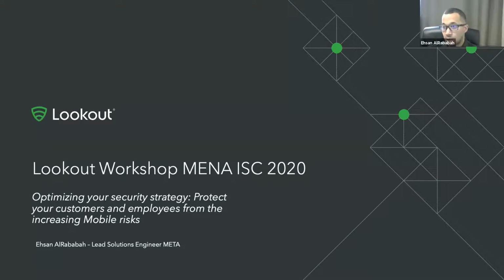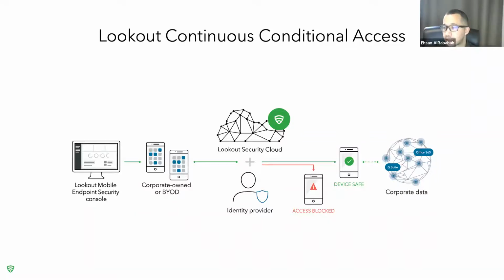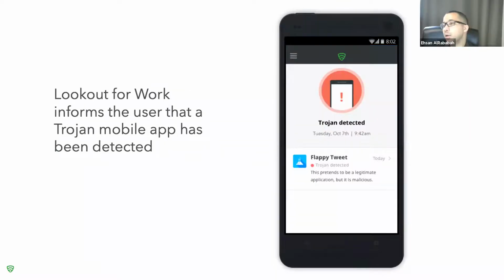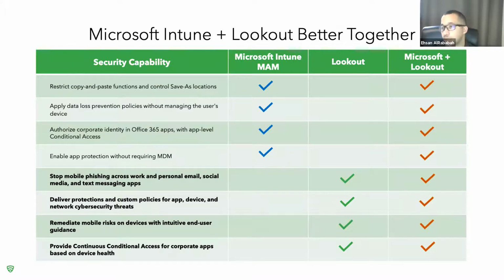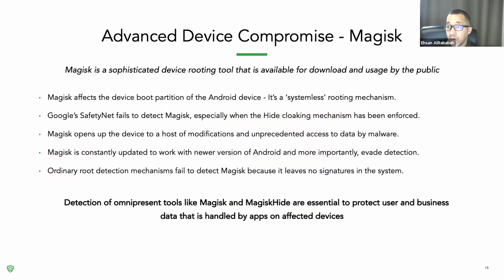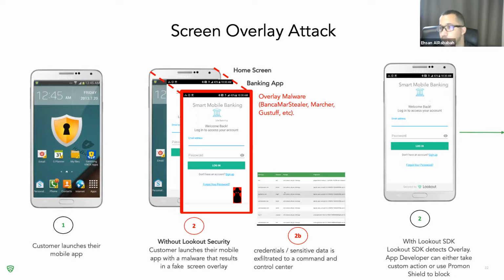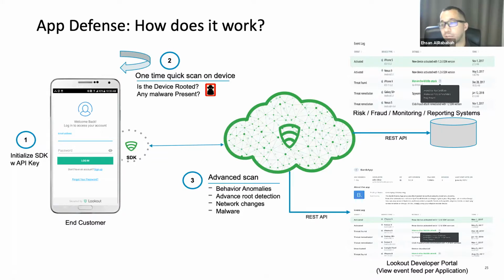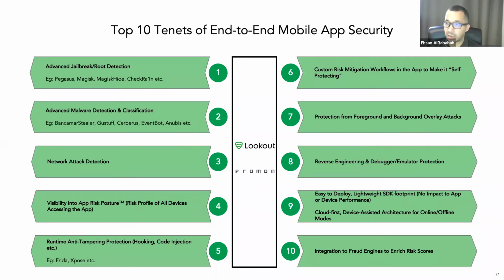Technical Workshop: Ehsan Alrababah - Lookout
Optimizing Your Security Strategy: Protect Your Customers And Employees From The Increasing Mobile Risks

While moving your services and data to mobile, devices will enable higher productivity for your employees and higher satisfaction for your customers. Mobile threats and risks such as suspicious, leaky apps, phishing attacks, and spyware could affect your transformation journey. Lookout Mobile Security can offer you the required protection for these services. Join our workshop to learn more about it.